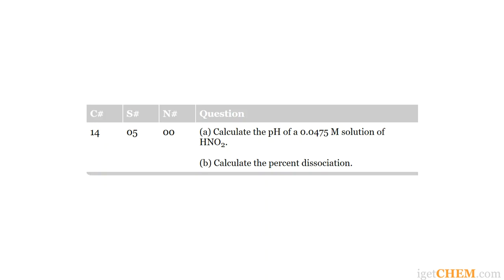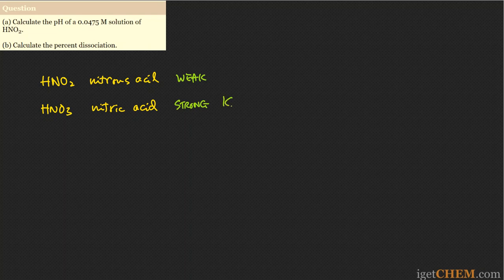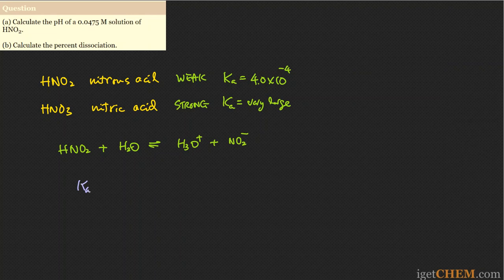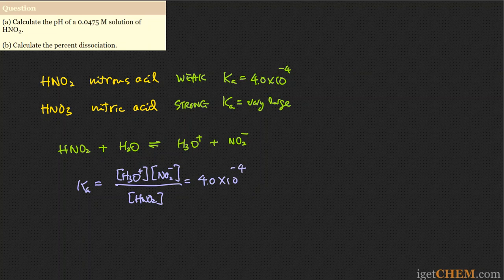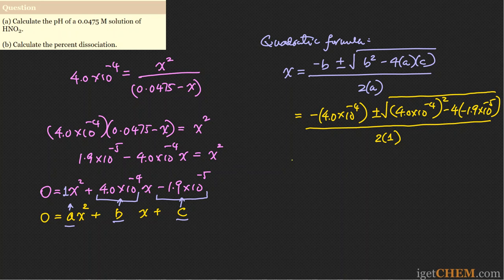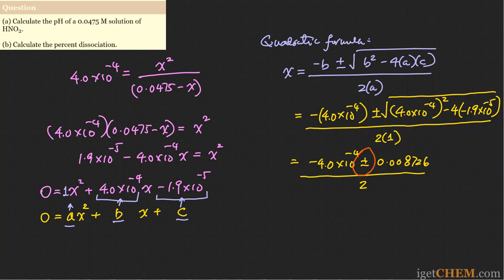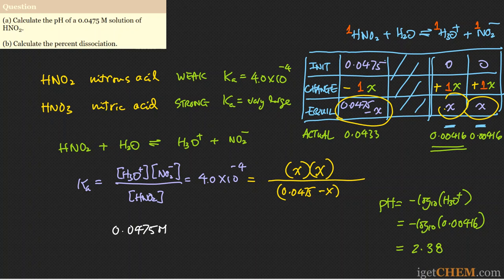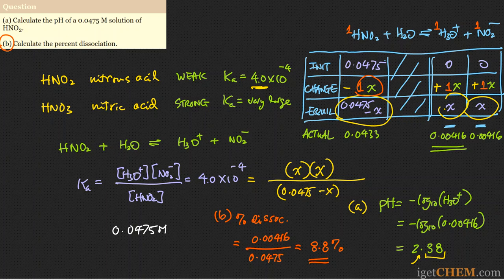Calculating pH and Percent Dissociation for a Weak Acid Solution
General Chemistry Problem [14-05-00].  How to Calculate pH of a Weak Acid Solution. Percent Dissociation of a Weak Acid. ICE Table. Quadratic Equation and Quadratic Formula.
Question:
(a) Calculate the pH of a 0.0475 M solution of HNO2.
(b) Calculate the percent dissociation.